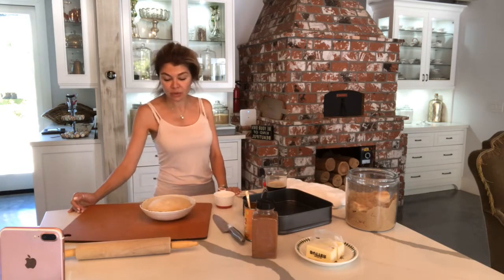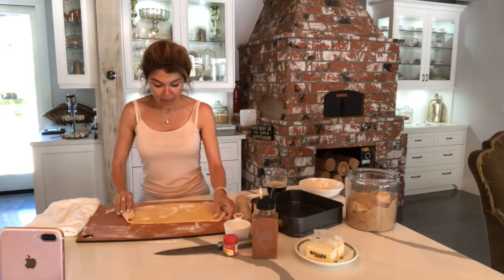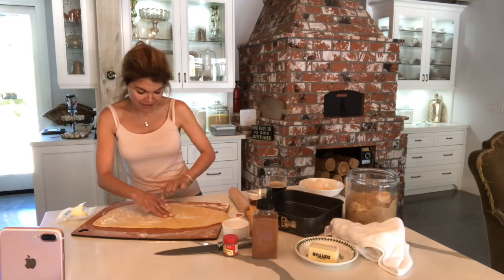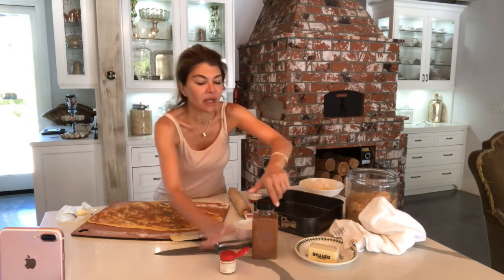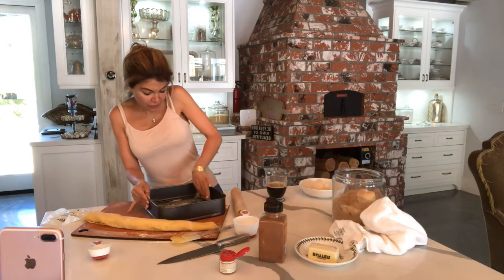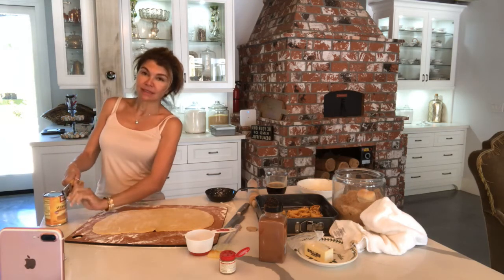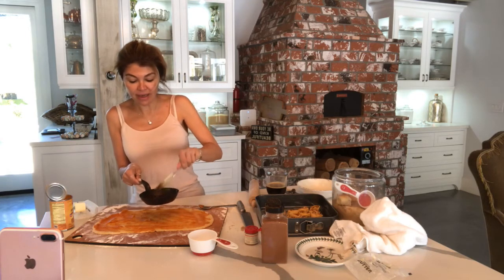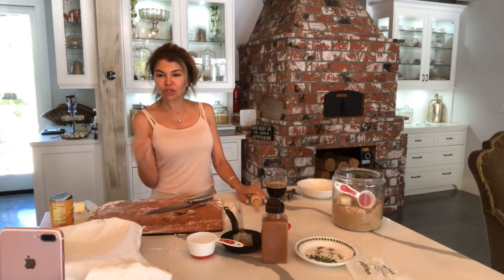Part two pumpkin roll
Check out my videos on TikTok and Instagram for new recipes constantly

Ingredients:
1/2 stick butter
2 tablespoons pumpkin puree
1 tablespoon cinnamon
1 tablespoon pumpkin pie spice
1/4 cup brown sugar
(per process)

Once dough is ready take out, cut in half and roll out one half flat and thin (use flour to help roll but not too much because it can dry out dough)
You will then take the butter and spread it all over the dough.
Take the pumpkin puree and spread all over.
Take the spices and brown sugar and pour all over.
Lastly roll dough with toppings together cut into 1" pieces and put in pan (not too close, not too tight that way they have room to move)
Take the second half of dough and repeat the process.
Once done cover it up with a towel and let it sit for 30 minutes.
Stick it in the oven bake at 350 degrees for 45-55 minutes. Enjoy!